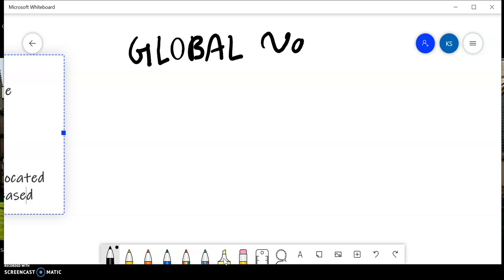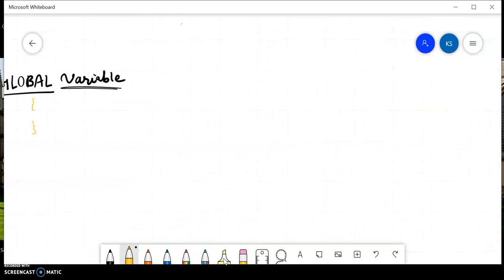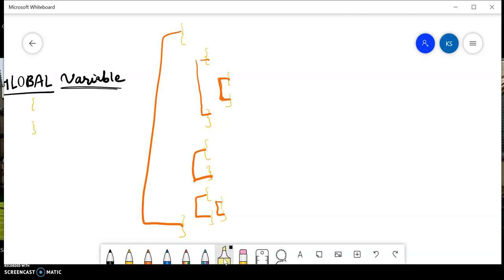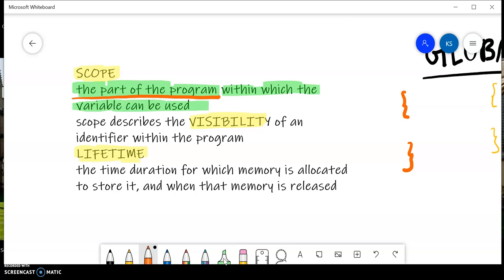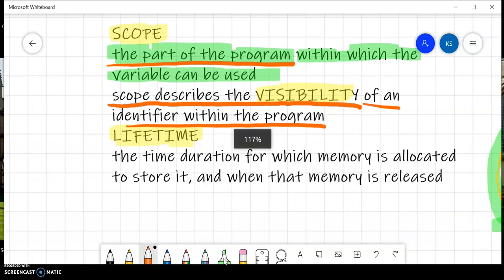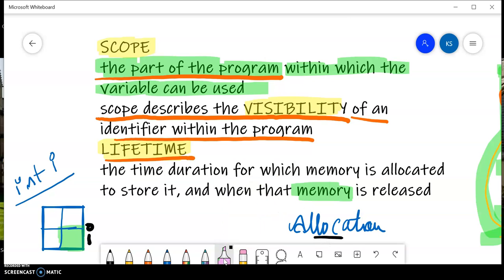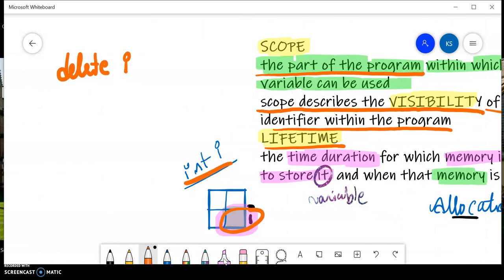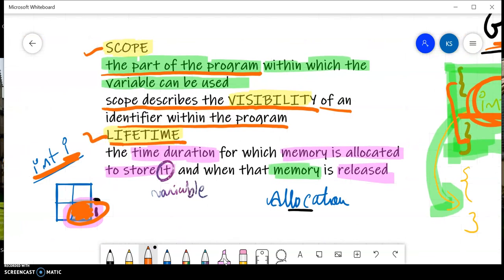Lecture 26 - Part 1 - 31-12-2020 - Tuesday [ Scope - Visibility - Lifetime ]